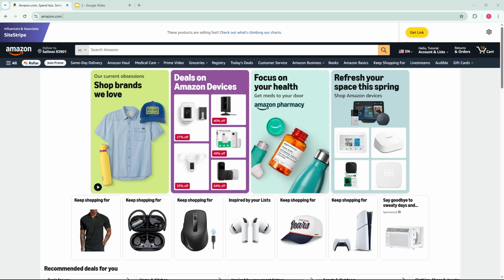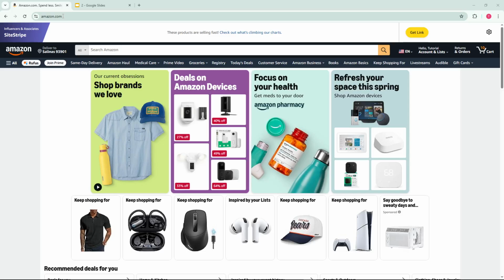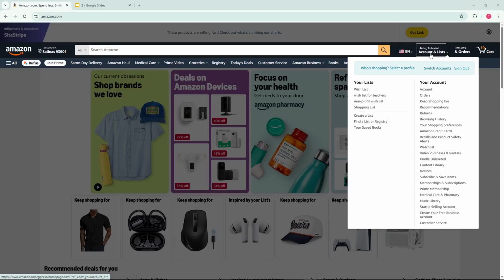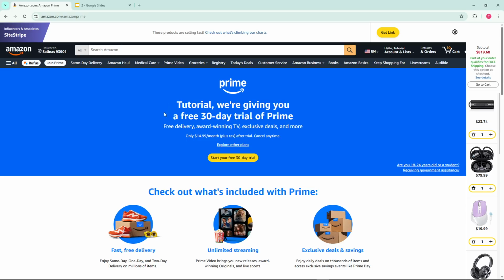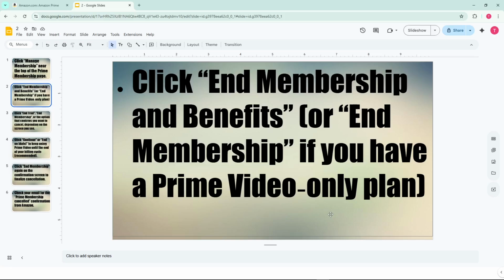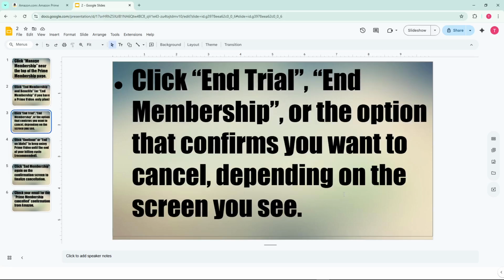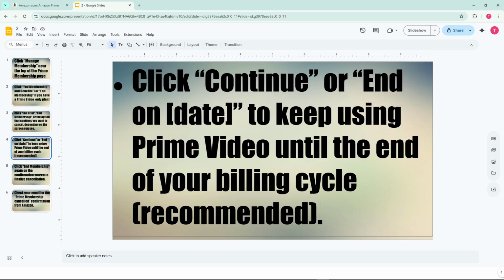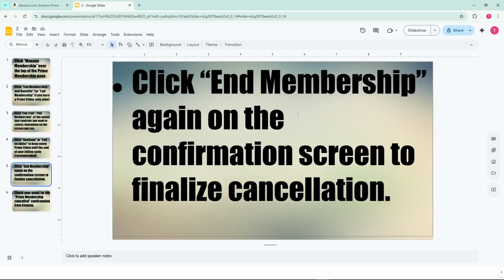How To Delete An Account On Amazon Prime Video (Tutorial 2026)